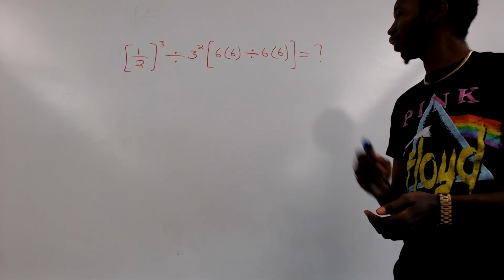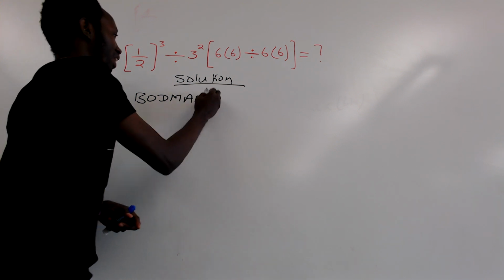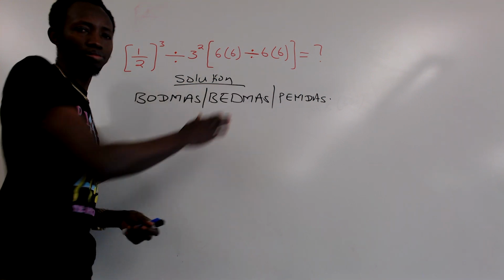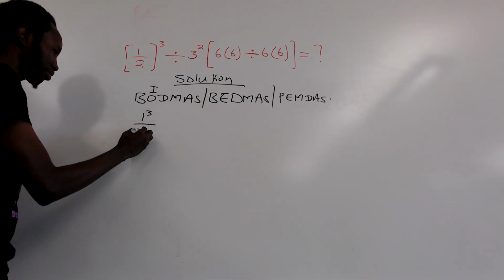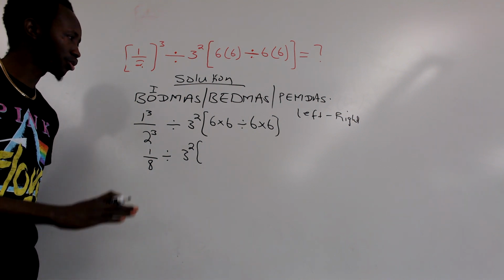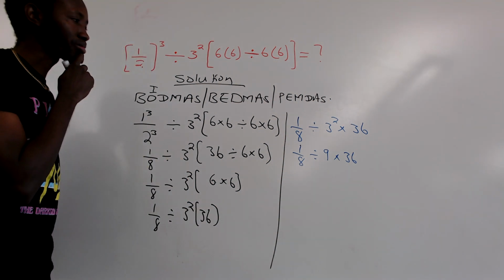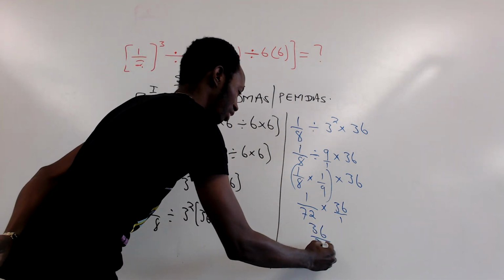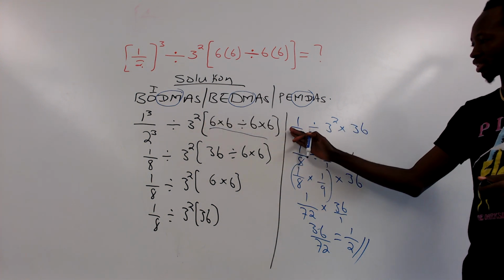Look difficult but very simple. BODMAS/BEDMAS/PEMDAS (1/2) ^(3 )÷ 3^2 [6(6)÷6(6)]= ?